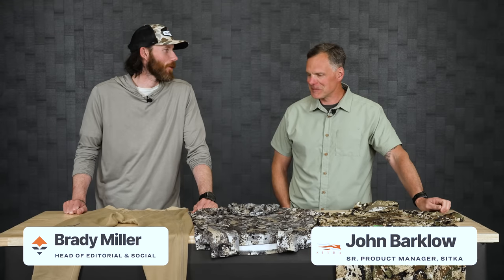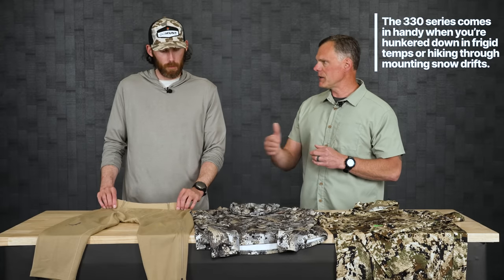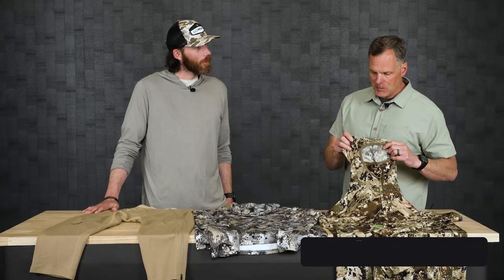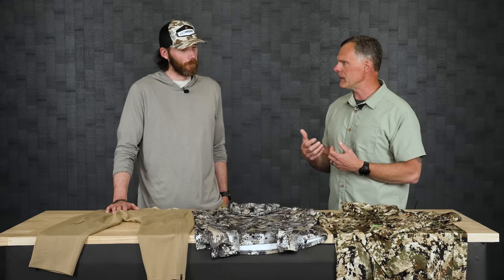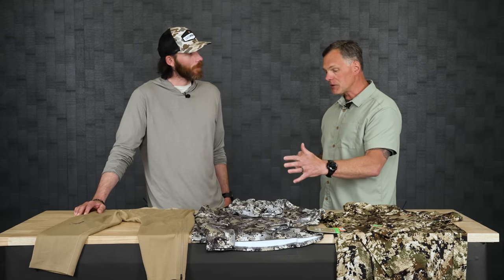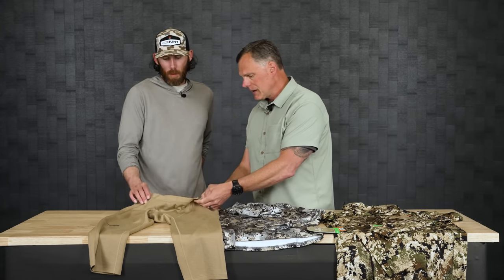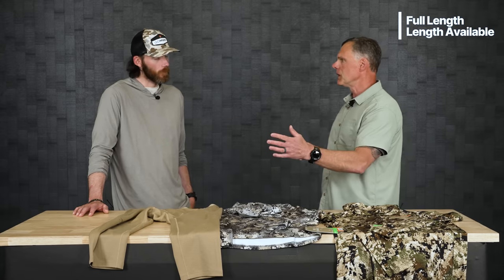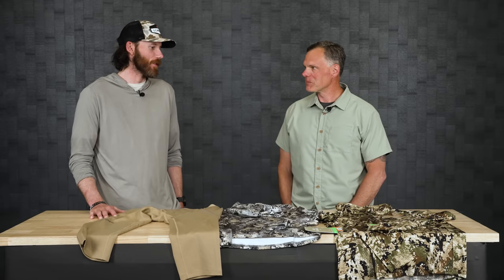The New SITKA Core Merino Collection w/ John Barklow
John Barklow visits GOHUNT and shows Brady the new Core Merino collection that is now available in the GOHUNT Gear Shop. The Core Merino Collection comes in three different weights 120, 220, and 330 to allow you to customize your layering system to suit the conditions. All are made with ArmorSpun merino wool, providing you all the benefits of merino in a durably rugged package.